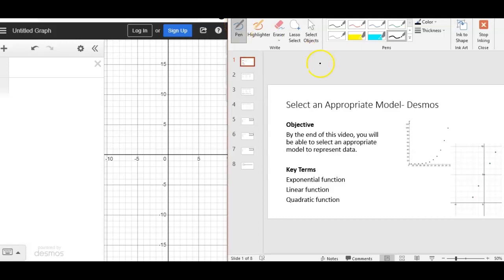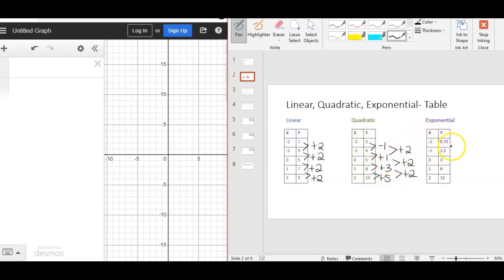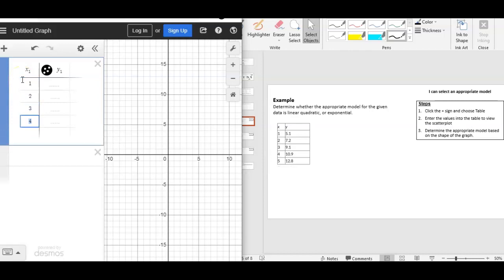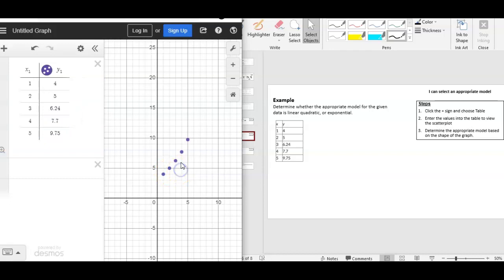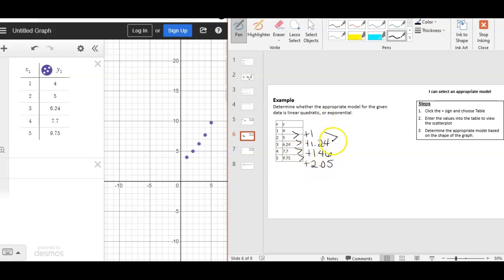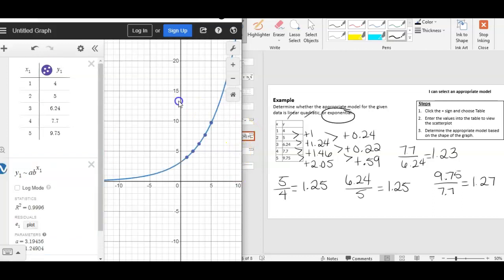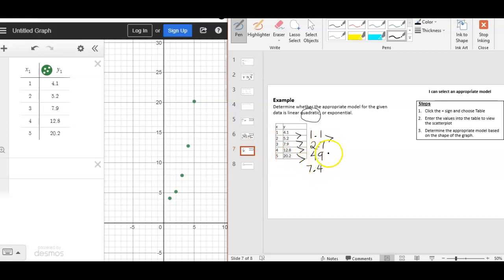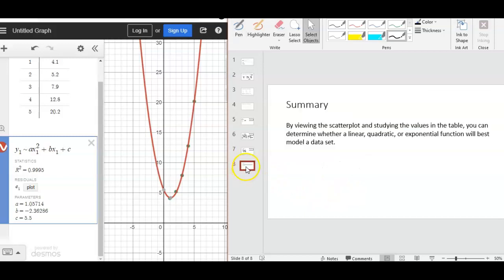5.08 Select an Appropriate Model DESMOS